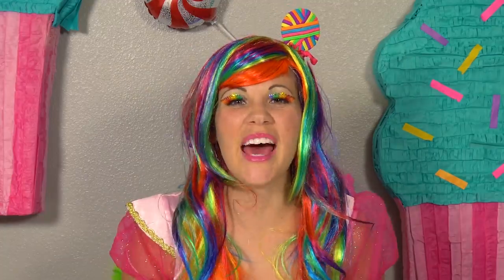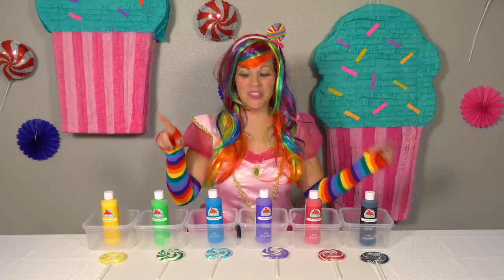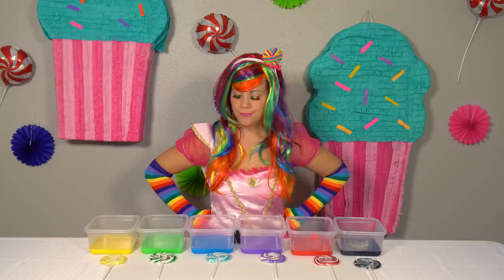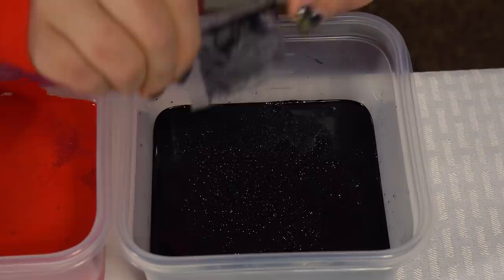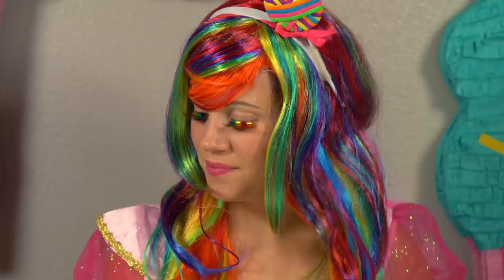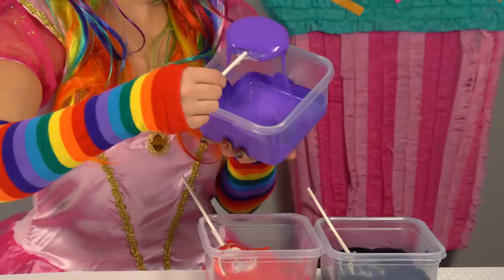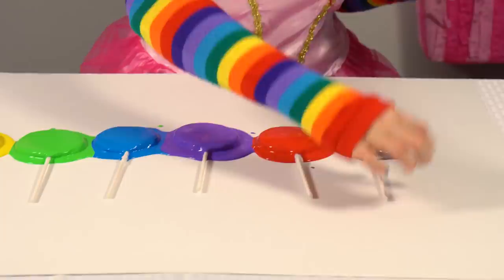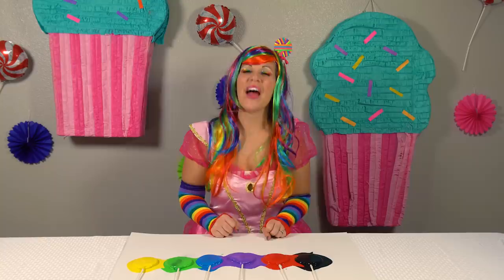Learn COLORS with Princess Lollipop by Painting with Giant Suckers!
Listen to nursery rhymes for toddlers while you learn your colors! Welcome back to Princess Lollipop! Today we are learning about the colors yellow, green, blue, purple, red, and black! We get to paint some GIANT suckers!